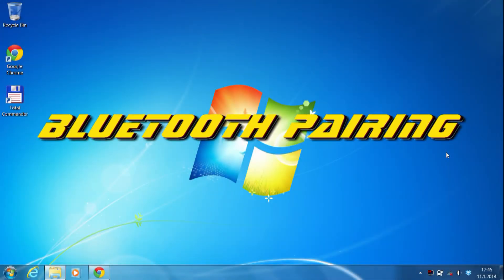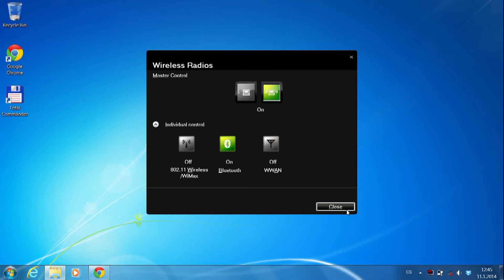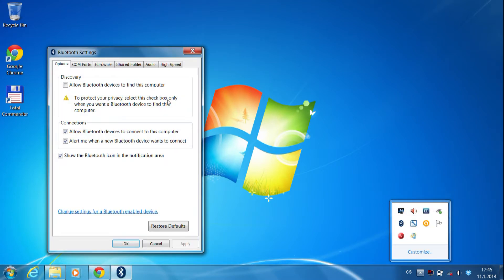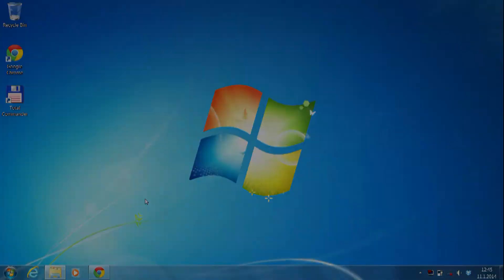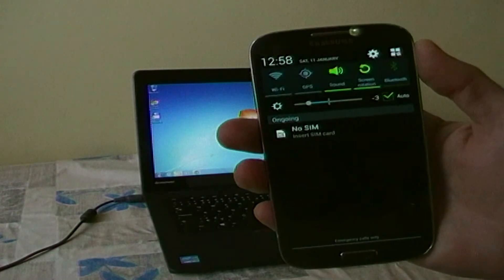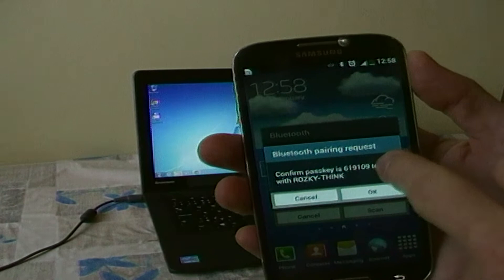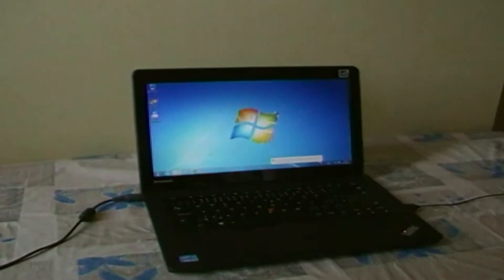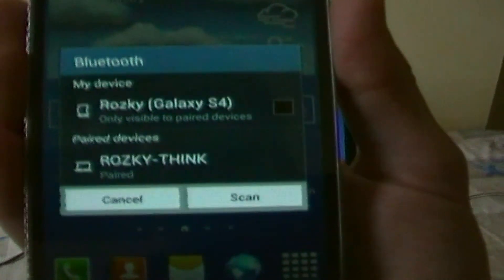Bluetooth Pairing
Tutorial that shows how to pair a computer with your Android device.

Remote PC and BT Remote PC are Android applications which allow you to remotely control your PC over Bluetooth or Wi-FI.